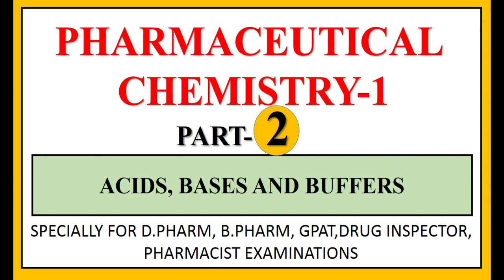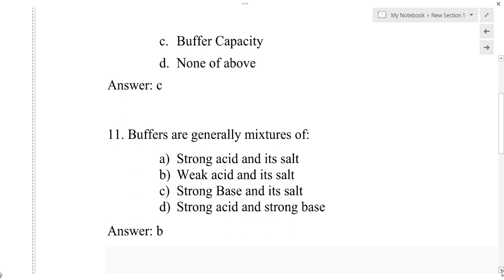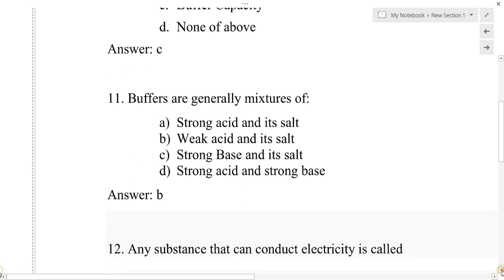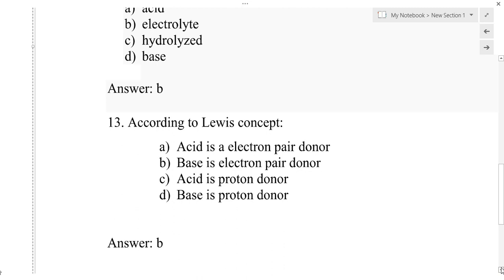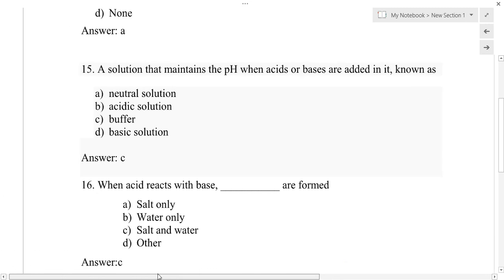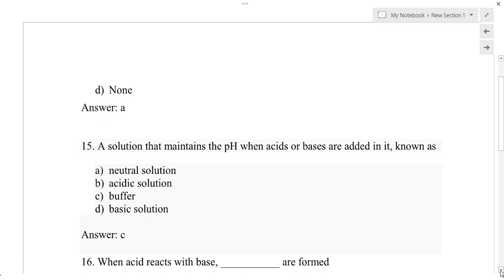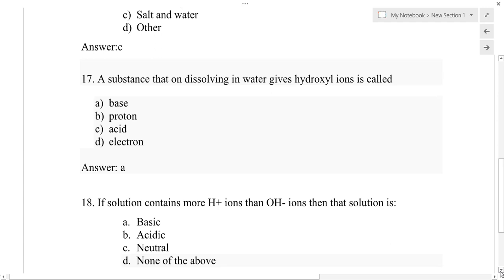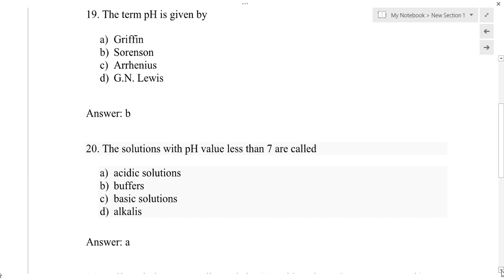ACIDS BASES AND BUFFERS part-2 | PHARMACEUTICAL INORGANIC CHEMISTRY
This video contain some important questions from the chapter ACIDS, BASES AND BUFFERS.This video will be very helpful for those, who are preparing for GPAT, NIPER, DRUG INSPECTOR, DRUG ANALYST and Government pharmacist exams.